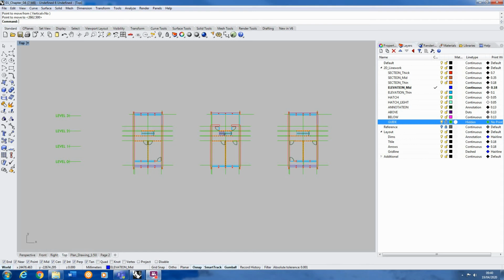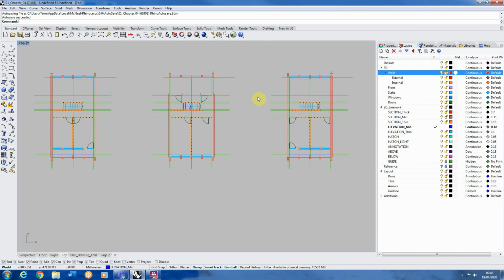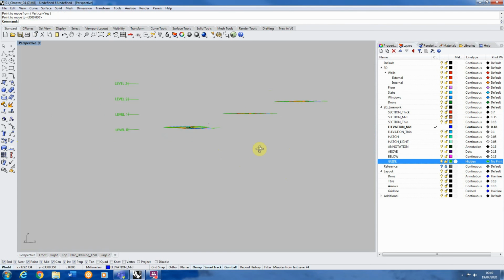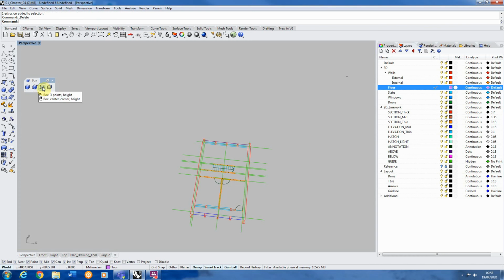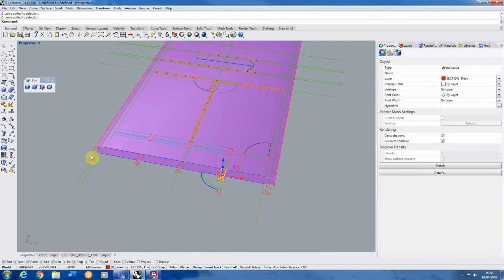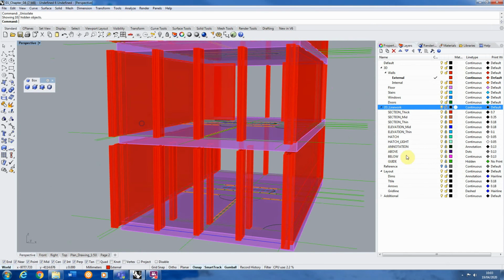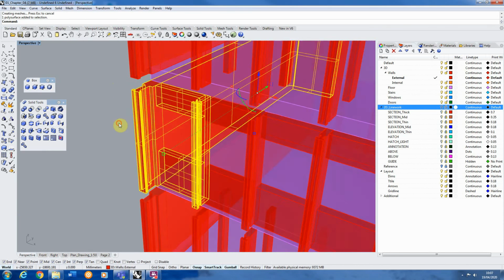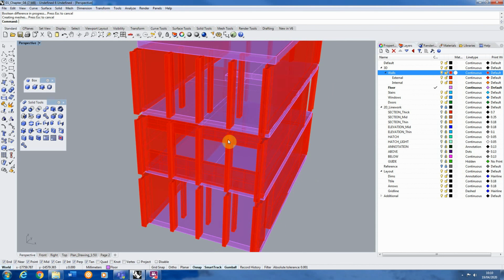Rhino 3D - Part 1 - Architectural 3D Modelling Introduction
This is the first part of a 3 part lesson on 3D modelling within Rhino. This session focuses on the Extrude command and the Boolean tools to introduce modelling 3D objects within Rhino.

Details on the techniques covered are listed below:

2:05 - Setting up 3D modelling layers
3:32 - Setting project levels
3:58 - Rotate 3D
5:47 - Move Vertical (Setting floor plans to correct levels)
8:56 - Isolate tool
9:29 - 3Point box tool (Floorplates)
12:05 - Extrude Crv (External walls)
16:22 - Modelling Window openings
19:00 - Boolean Union (Unify 3d objects)
20:34 - Boolean Difference (Subtracting 3d objects from one and other)